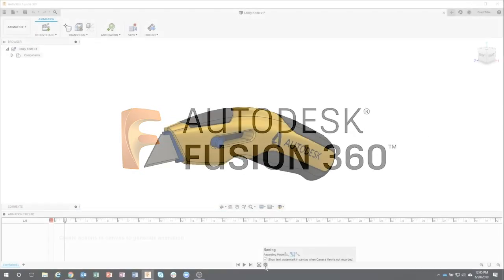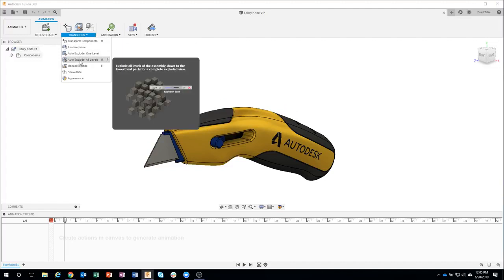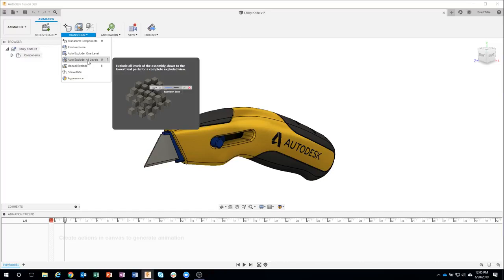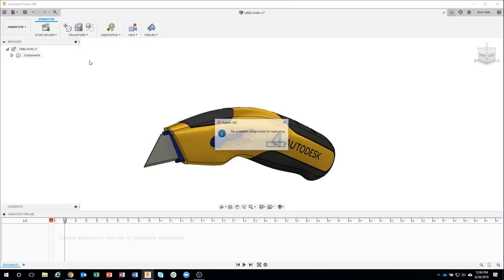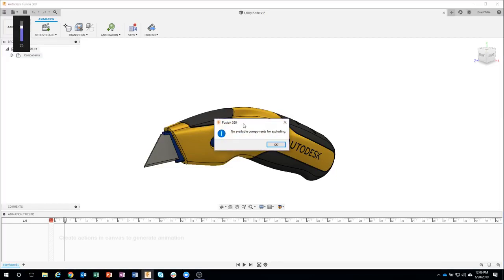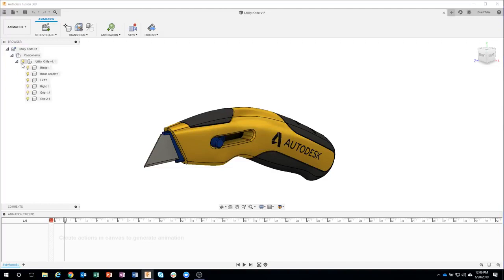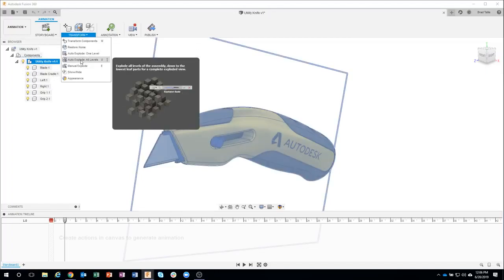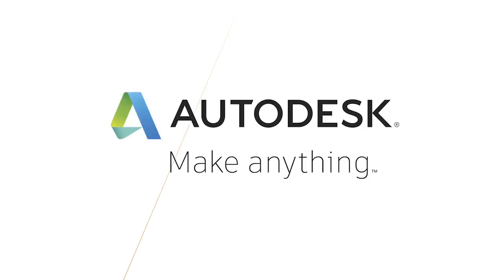QUICK TIP: No Available Components for Exploding?!